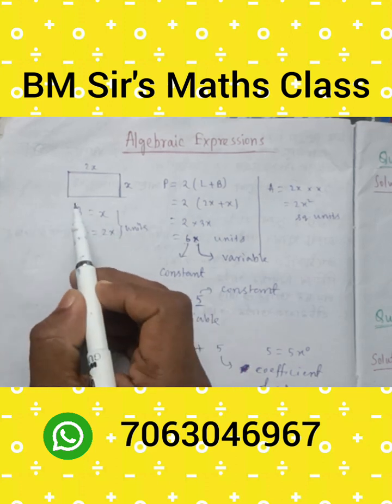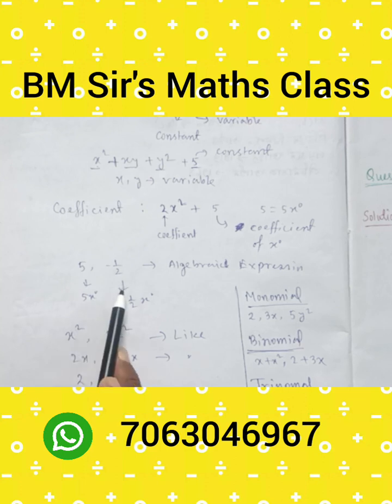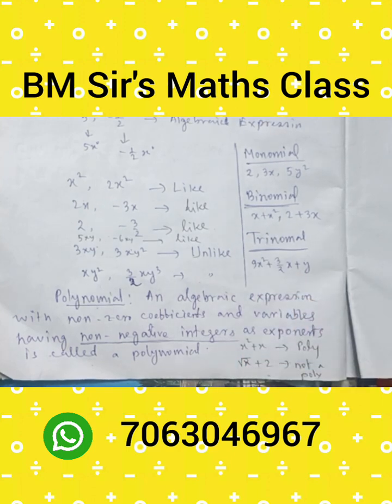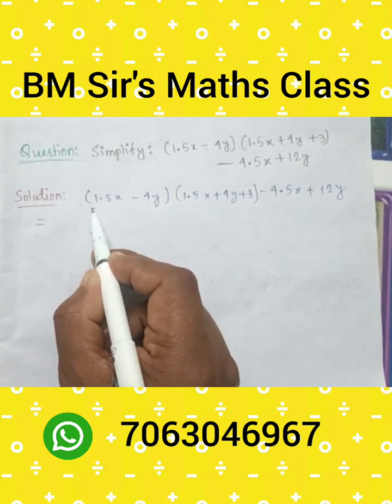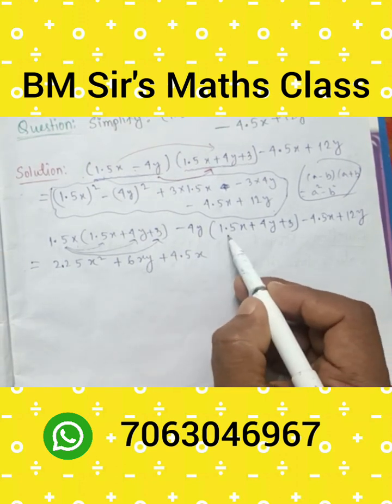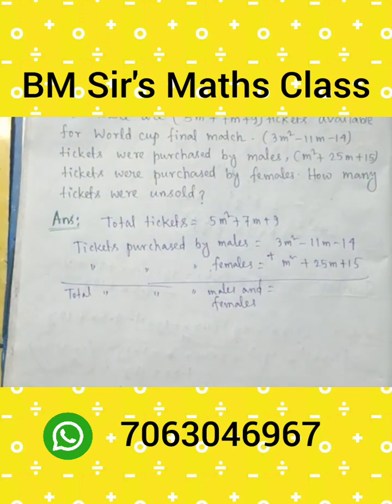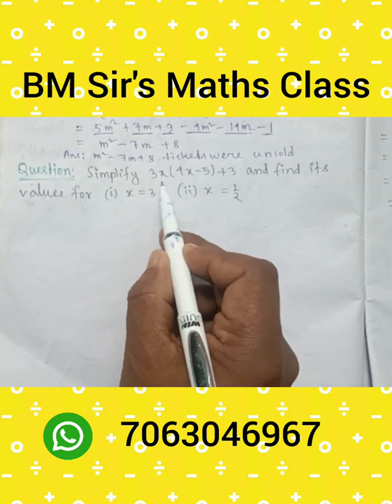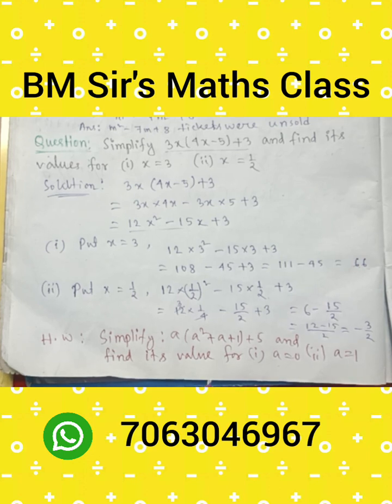Revision 1: Algebraic Expression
# CBSE Class 8 # Algebraic Expression revision